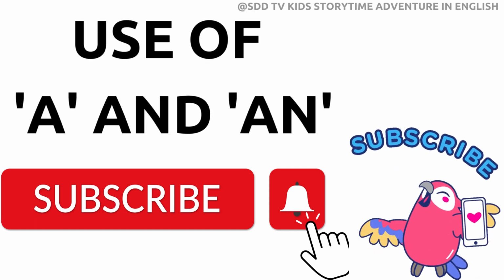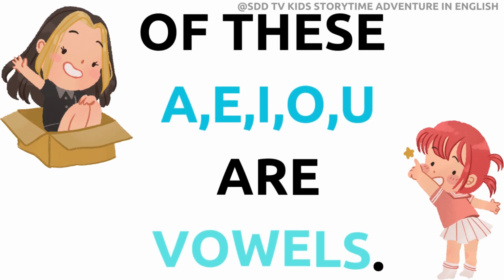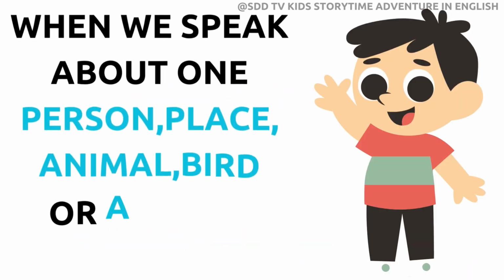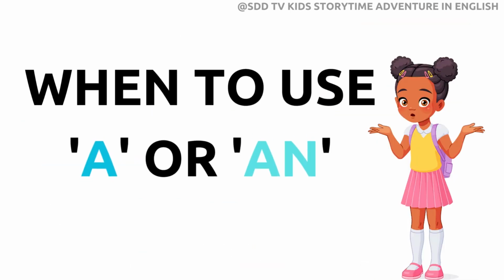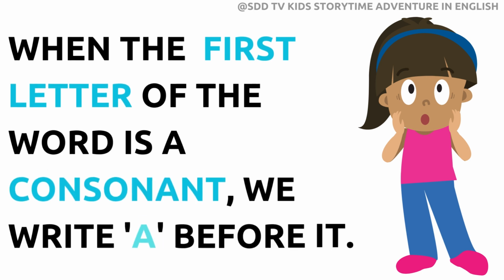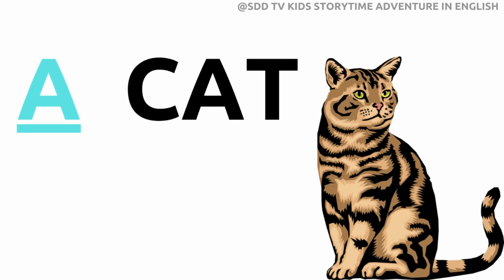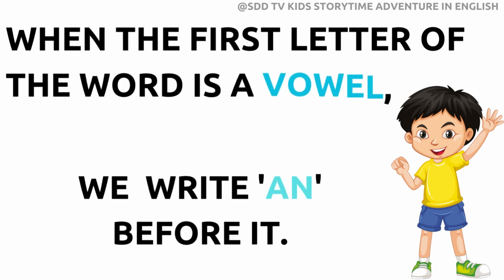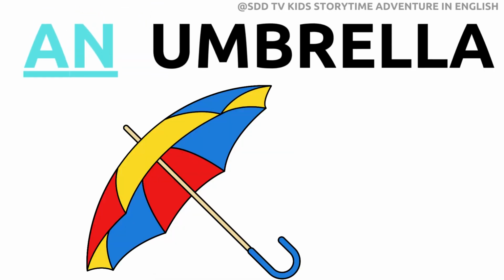Use of A and An 📘 | Articles in English Grammar for Kids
samacheer kalvi LKG term3 pg24,25.

a and an | a and an for kids | Articles a and an | Articles for kids | Use of a and an

articles| articlesinenglishgrammar | Use of a and an for kids | a and an | a and an for kids

use of
'a' and 'an'

There are 26 letters in the English alphabet, a to z.
of these  a, e, i, o, u are vowels.
and the rest are consonants.

a, e, i, o, u are vowels.

when we speak about one person, place, animal, bird or a thing
we use 'a' or 'an.

when to use 'a' or 'an'

When the  first letter of the word is a consonant, we write 'a' before it.

eg:
a  cat
a  ball
a  rose

when the first letter of the word is a vowel,
we  write 'an' before it.

an apple
an  egg
an umbrella

fill in the blanks with 'A' or 'an'

a  hat
an  orange
a  chair
a  bat
an elephant
a hen
an  ant
a   fish
an  ice cream
a   mango
an  ink pot
a  dog